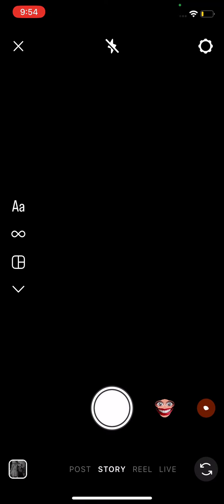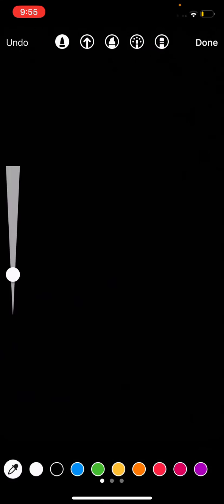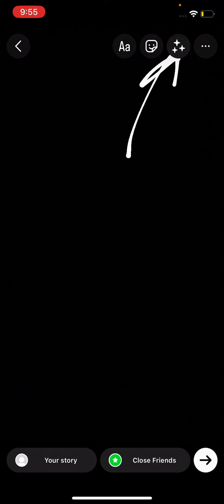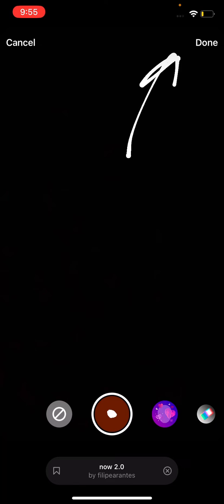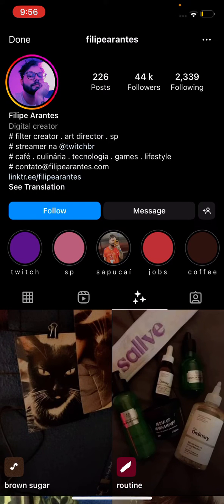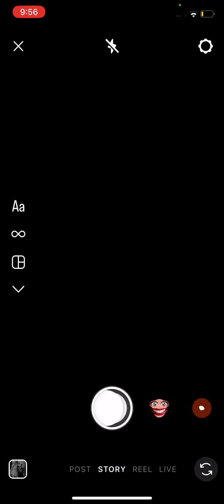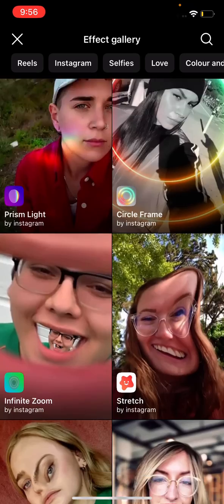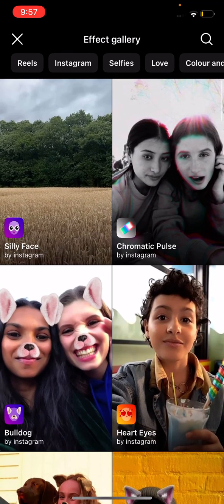How To Search For Filters On Instagram! (2021)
In this Video, I am going to show you guys exactly how to search for Filters on Instagram